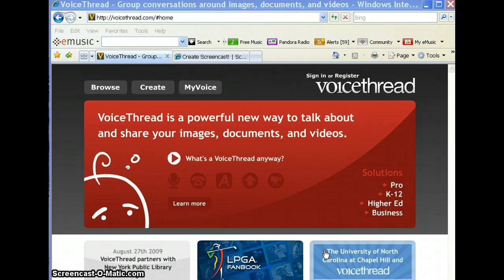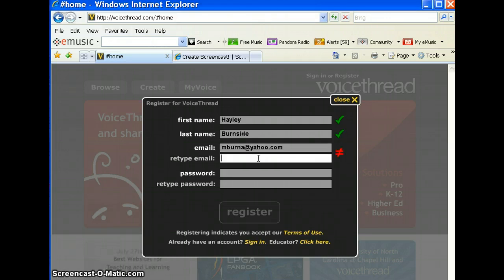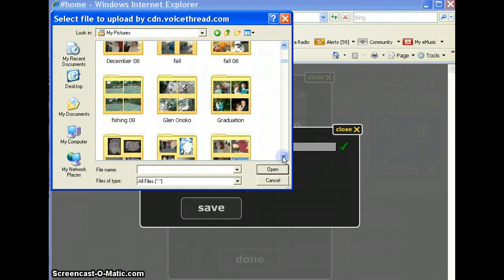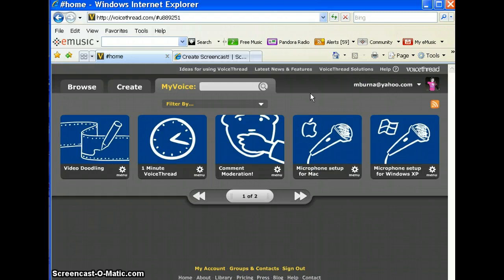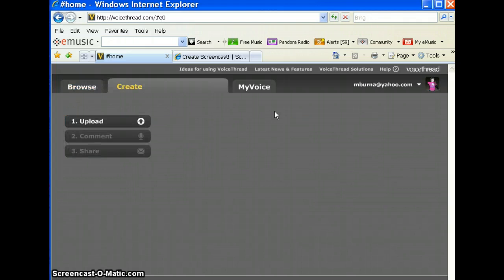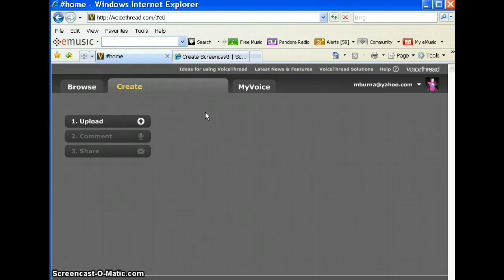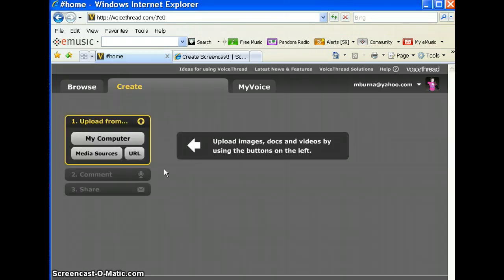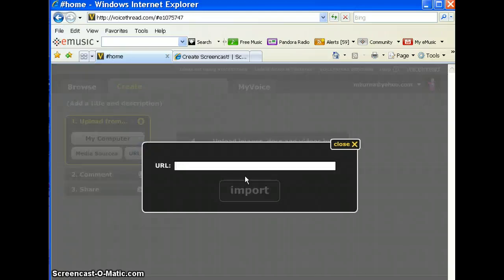VoiceThread Screencast pt 1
CMN 120 Do Something Project Groups - How to create Your Voice thread